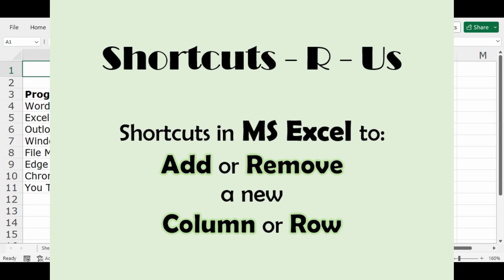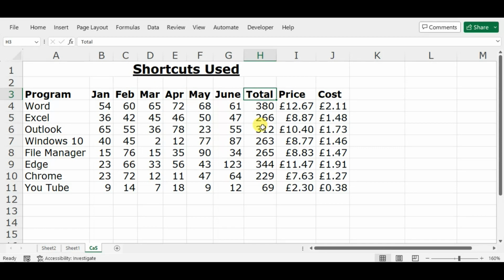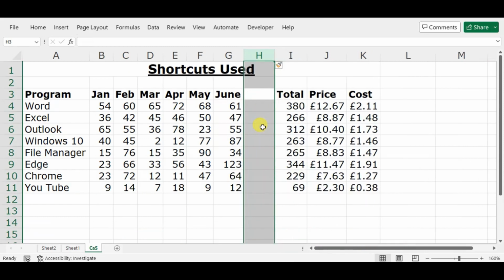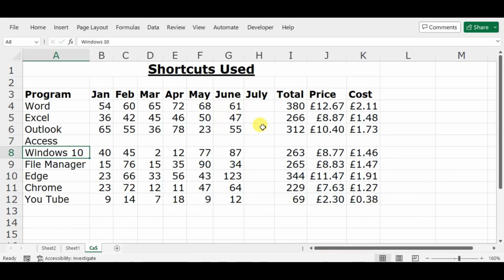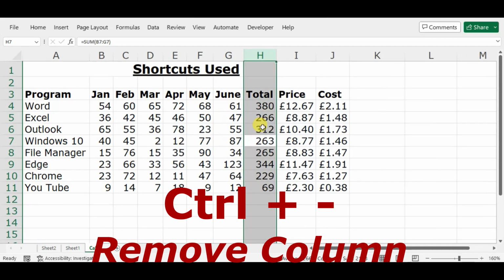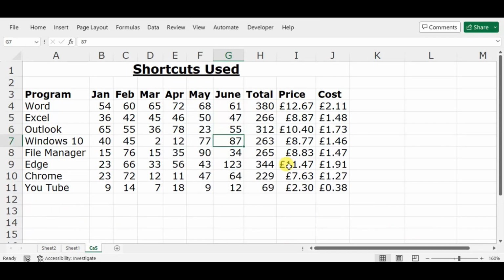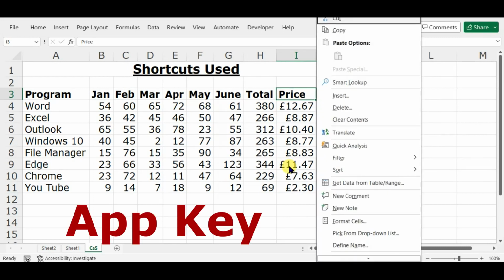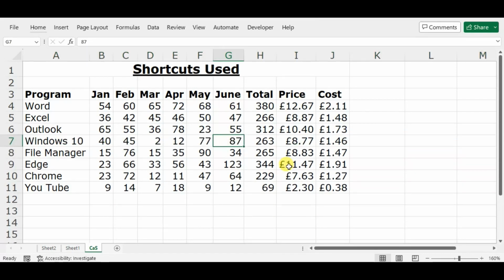Keyboard Shortcuts in Excel to Add/Remove Rows/Columns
Keyboard shortcuts in Excel to help you quickly insert or delete a row or column.

Inserting a new column is a common task in Excel therefore it has been assigned a shortcut, learn it, use it and you will work faster and be more productive.

Keyboard shortcuts enable visually impaired users and are always useful if your mouse breaks!